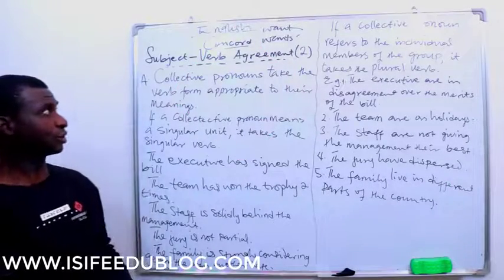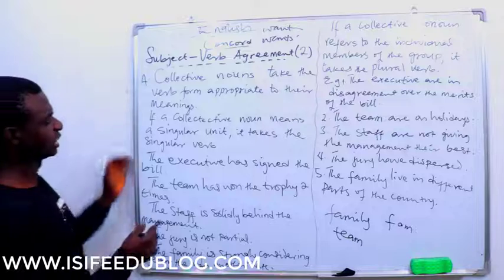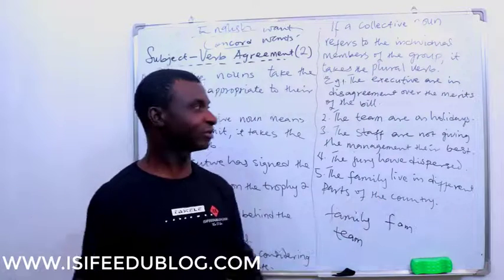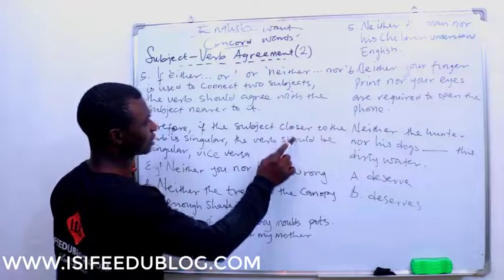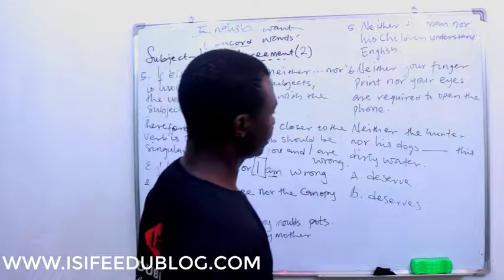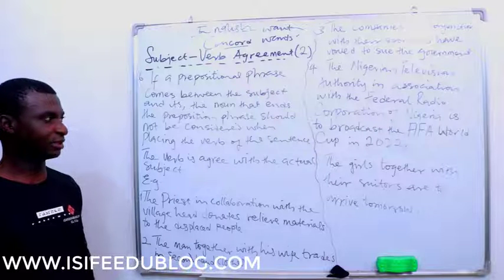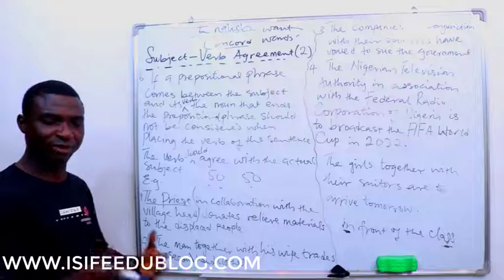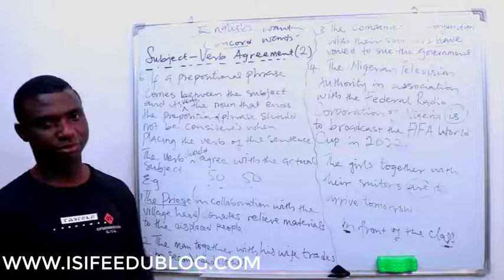Rules of concord in English grammar | Verb-subject Agreement part 2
4) Collective nouns take the form appropriate to their meaning.
If a collective noun means a singular unit, it takes the singular verb.
Eg. The executives has signed the bill
       The team has won the trophy 2 times.
       The jury is not partial
If a collective pronoun refers to the individual members of the group, it takes the plural verb.
Eg. The executives are in disagreement over the merits of the bill.
The team are on holidays.
The jury have dispersed.
5) If “ either…. Or “ or “neither. ….nor “ is used to connect two subject, the verb should agree with the subject nearer to it.
Therefore if the subject closer to the verb is singular, the verb should be singular, vice verse
Eg. Neither you nor I am wrong
       Neither the tree not the canopy is enough shade
       Neither your finger print not your eyes are required to open the phone.
6) If a prepositional phrase comes between the subject and it’s verb, the noun that ends the prepositional phrase should not be considered when placing the verb of the sentence. The verb should agreed with the actual subject.
Eg. The priest in collaboration with the village head donates relieve materials to the displaced people.
        The man together with his wife trades in second hand clothes.
        The companies in conjunction with their sponsor have vowed to sue the government.